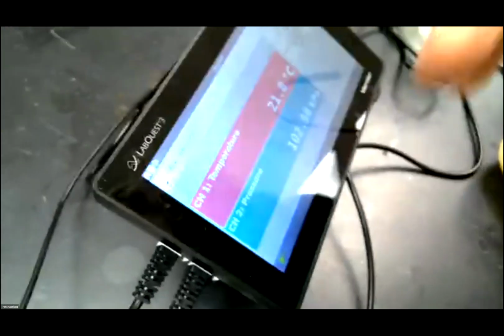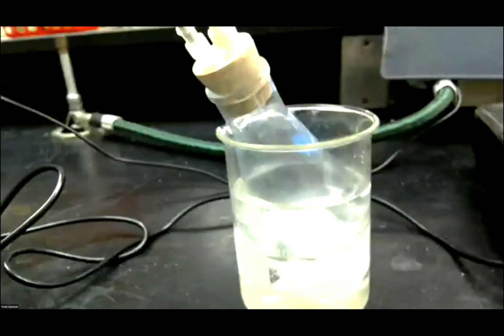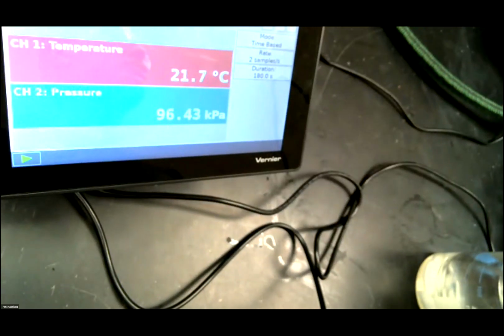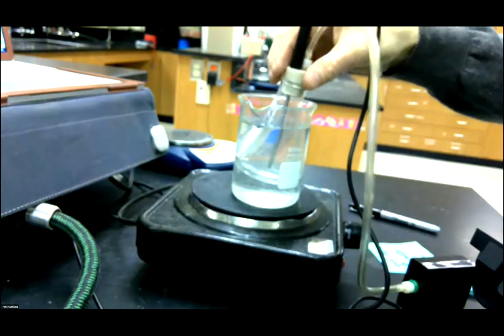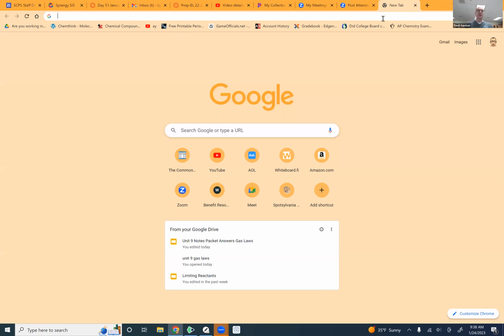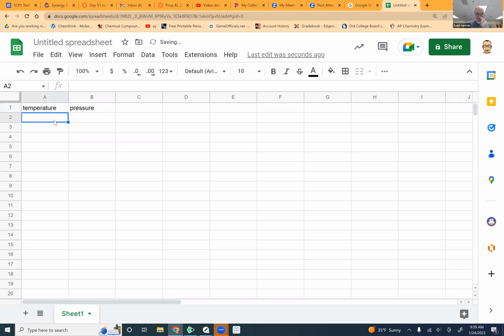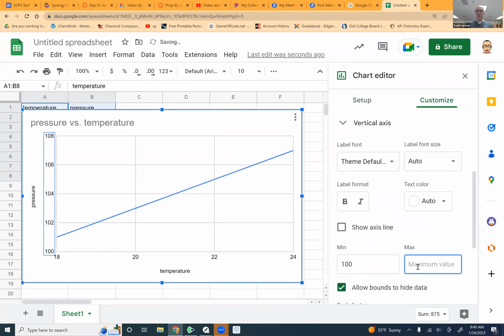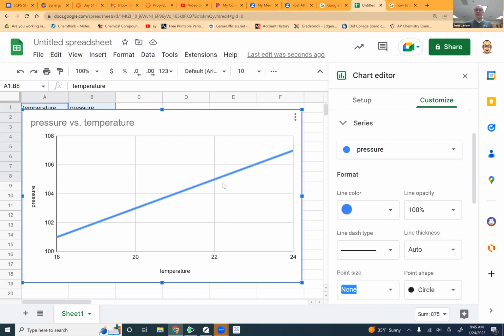Gay Lussac's Law Laboratory